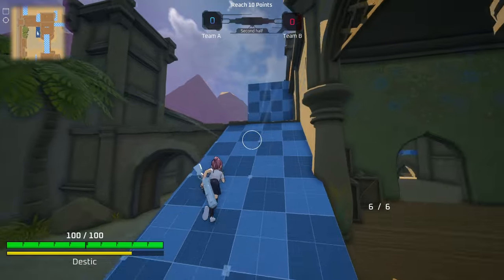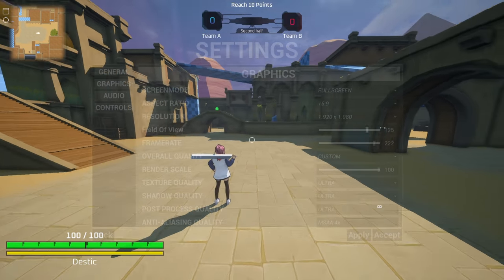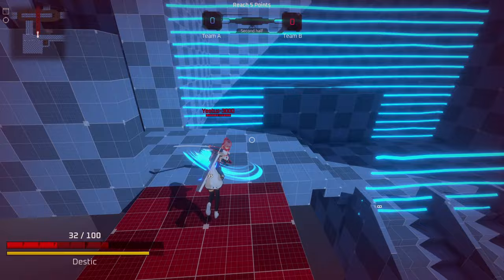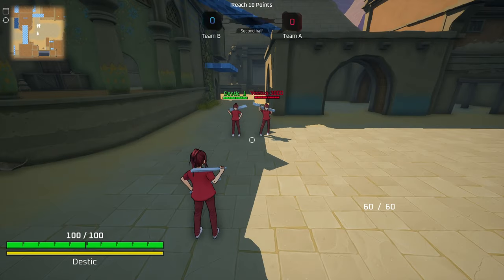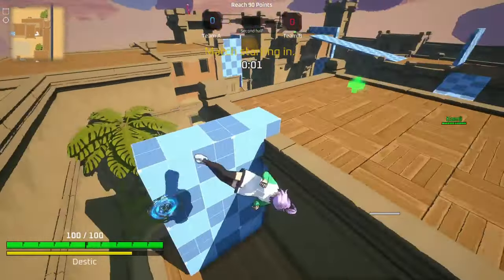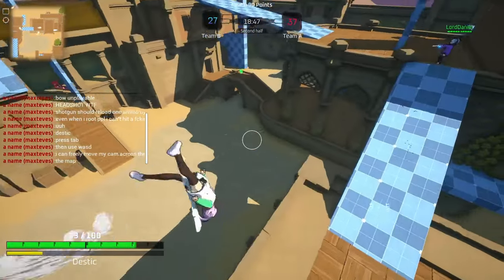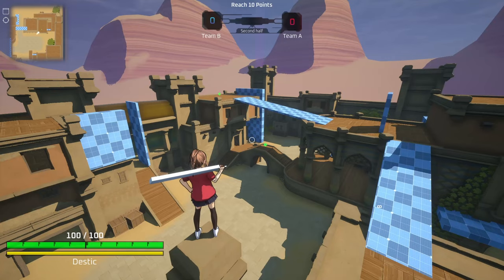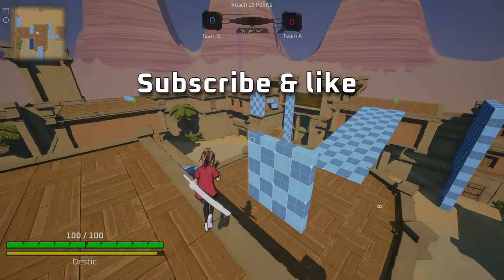Project Z9 - Devlog #3 (Customization, Weapons, Feedback, Playtest Footage)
For anyone wondering what Project Z9 is:
Project Z9 is a project that is heavily inspired by the action anime shooter S4 League. It is not 1 to 1 S4 league remake, since the plan is not to create an identical version, but rather take the parts that everyone enjoyed, and created something up to date with it. So mechanics like walljumping, dodging for instance will feel very familiar when you try them out.